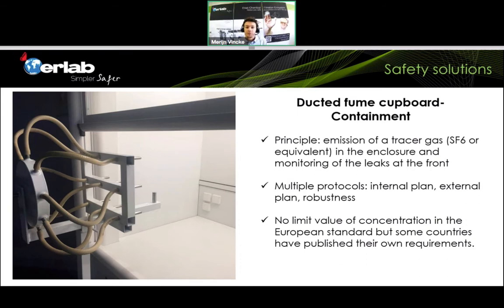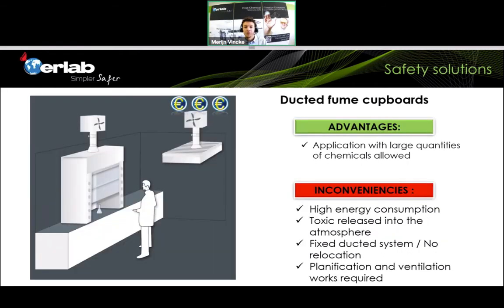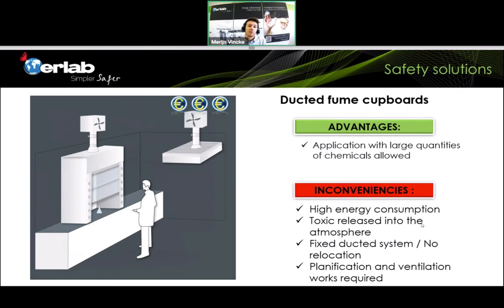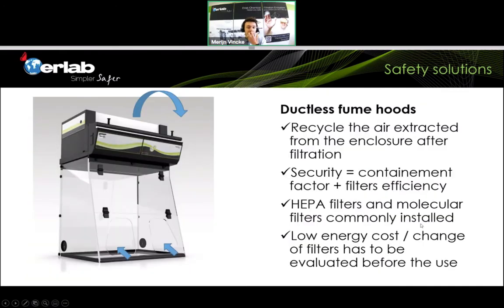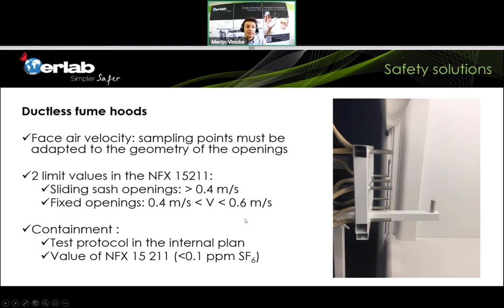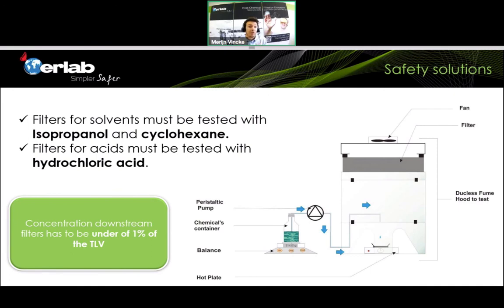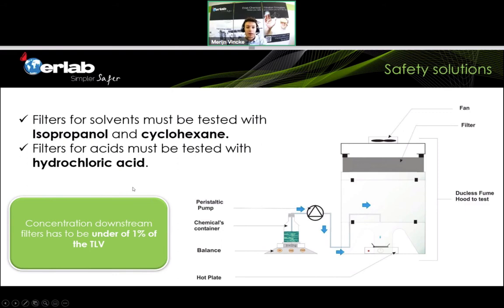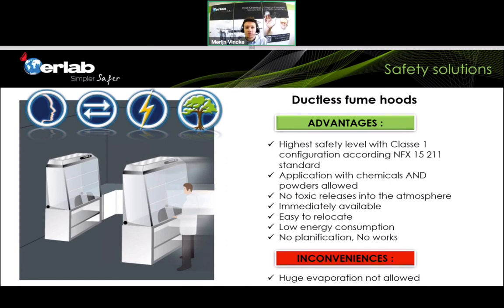Differences Between Ducted Fume Hood and Ductless Fume Hood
Fume Hood is the essential safety equipment or engineering control system in the laboratory.  There are two main types of Fume Hood, namely the Ducted Fume Hood and Ductless Fume Hood.  Many do not aware about their differences.  Some will show favour to ducted over ductless fume hood just because they do not know about ductless fume hood.

Actually, every laboratory, need both system.  They each play a role and serve differences purpose.   This video will show an objective explanation of the differences between the ducted fume hood and ductless fume hood.

The video will also show the advantages and inconveniences for both ducted fume hood and ductless fume hood.